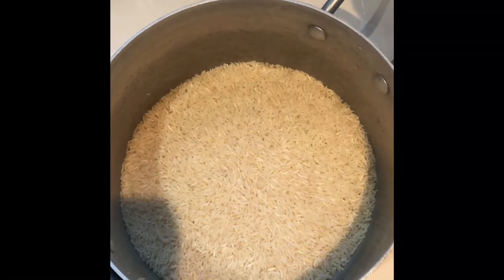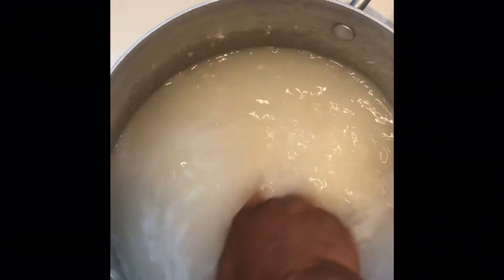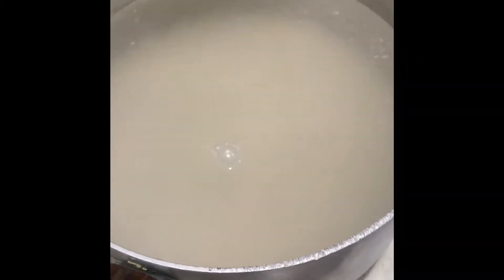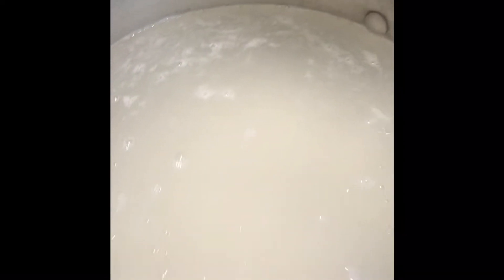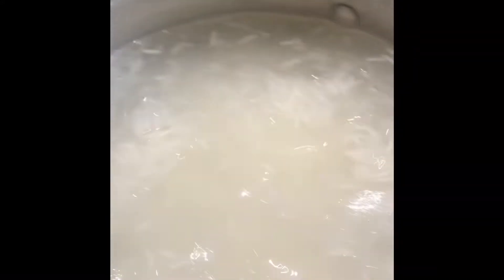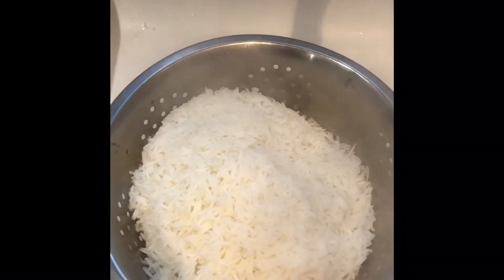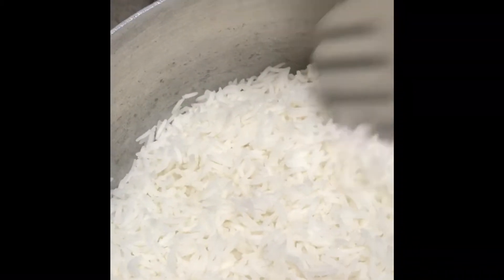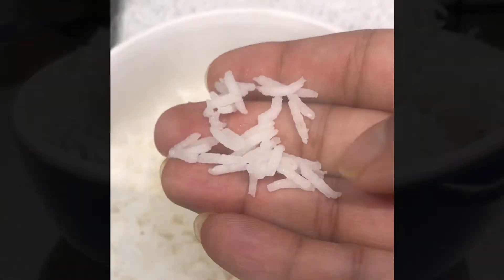How To Cook Rice Under 10mins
Follow my step by step instructions to make the perfect rice for your next meal.

First add rice into a pan, I generally use basmati rice. On this video I have used 3 tea cups of rice.

Then wash the plain rice with warm water as shown in the video, do this process about 3 times, it will help with reducing starch.

Once you’ve washed the rice, fill your rice pan with warm/hot water, always add triple quantity of water to rice ratio, another measurement to help you ensure the water on the surface appears to be 1.5inch from the rice when it’s in the pan.

Next thing to do is to place your rice pan on hob and let it cook away, leave it on medium heat. This process should take about 7-8mins as on this video but it all depends on how much rice you are cooking, if your cooking more rice then you will need longer cooking time.

Once the rice comes to a boil as shown on this video, the rice grains have double in size, generally they will be long and puffed. At this point strain your rice. This process is vital, you must strain the rice at this point otherwise it will be over cooked and soggy which isn’t nice. Be careful with this process as the water will be very hot.

Once strained put your boiled rice back in the pan, place it on low heat for 1-2mins and then let it rest for couple of minutes away from the heat.

And now you have your perfect plain boiled rice to enjoy with a nice hot curry.